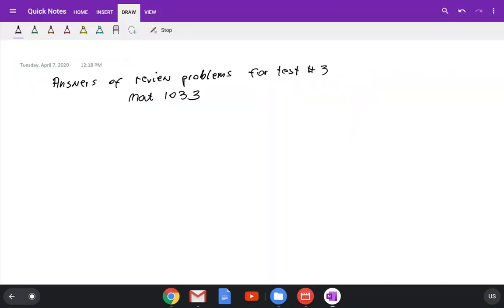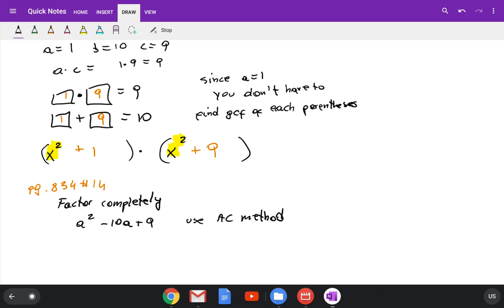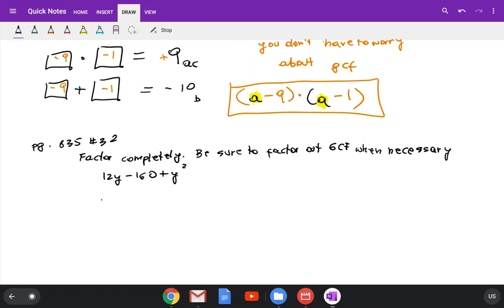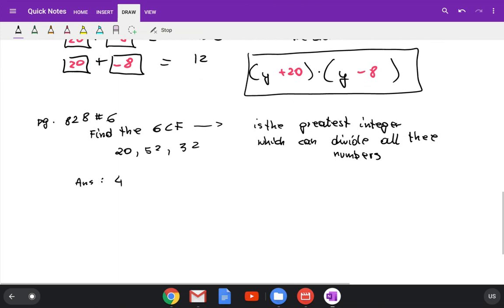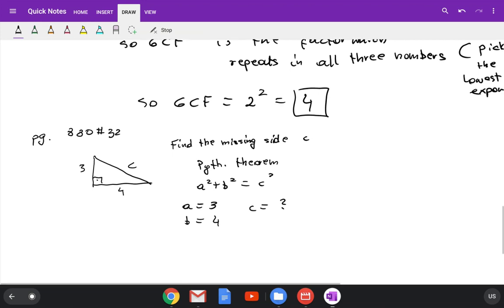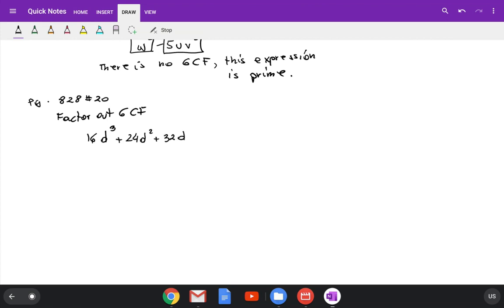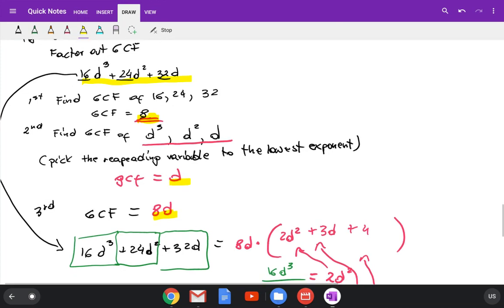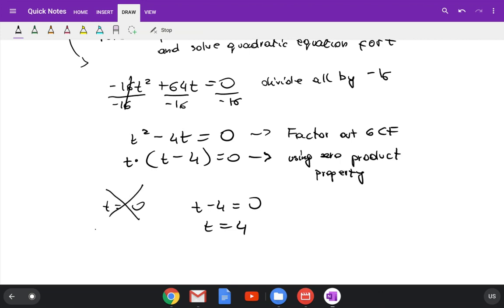test 3 review problems answers and explanations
Test 3 MAT 1033 review problems explained